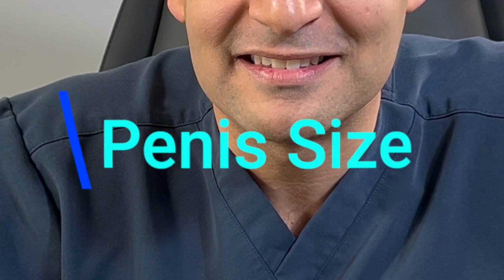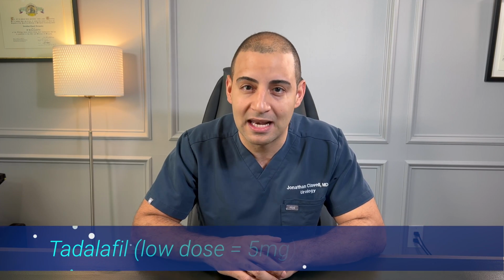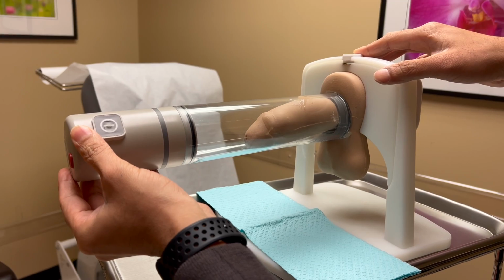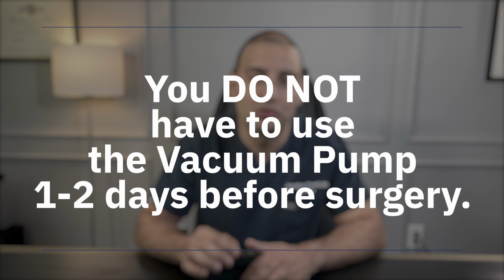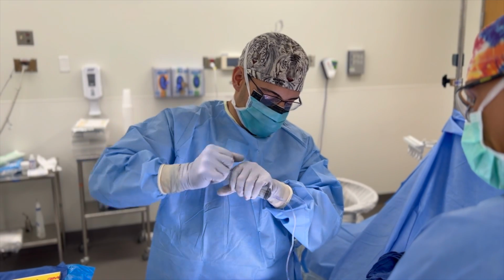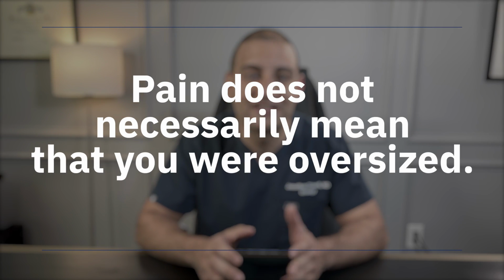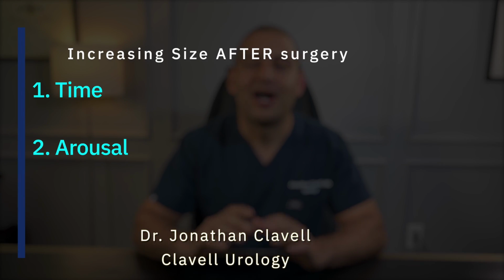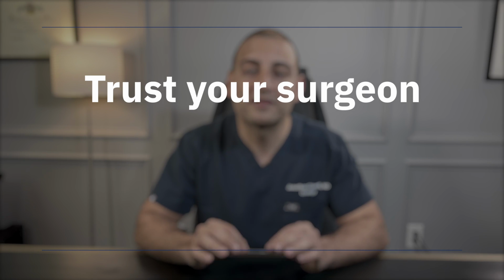How to Maximize Size for Penile Implant Surgery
Dr. Clavell describes how to size can be restored before penile implant surgery, how size is determined and maximized DURING surgery and how to restore size AFTER surgery.

2:36  Before Surgery
4:04  How to use a Vacuum Erection Device
8:45  During surgery
9:20  How the penis is measured during surgery
10:40 Oversizing implants
12:21 After Surgery